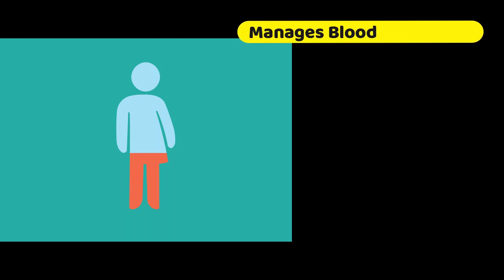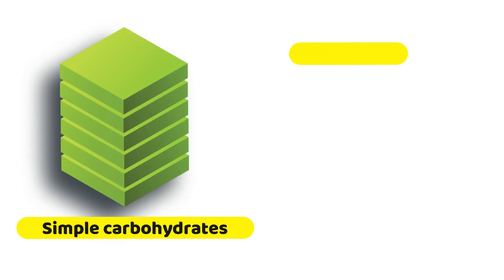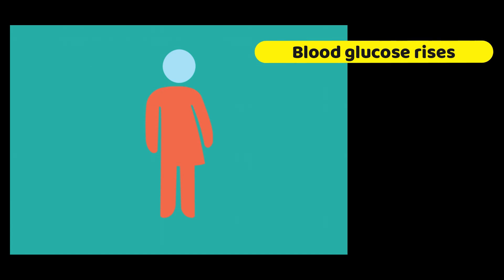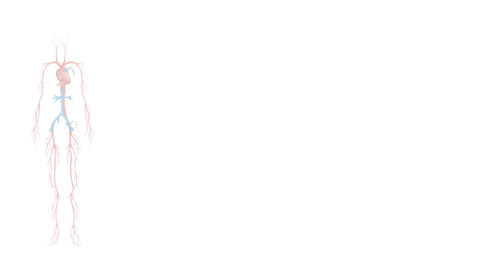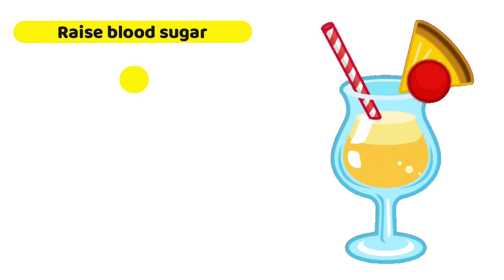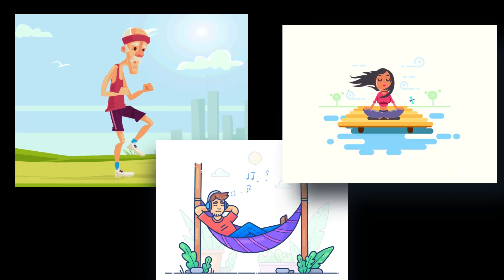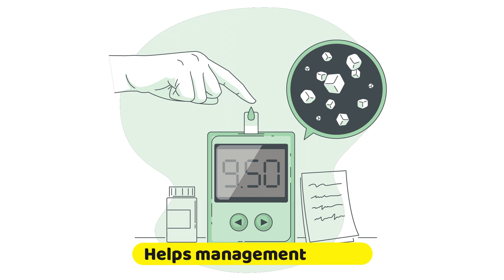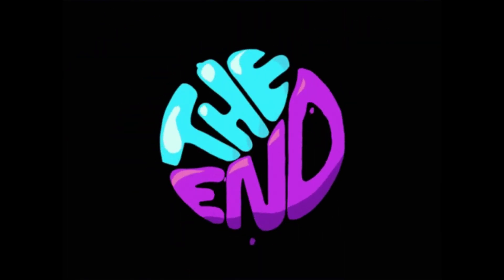Diabetes control tips | Diabetes mellitus | Diabetes treatment | Best way to control blood sugar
Diabetes control tips | Diabetes mellitus | Diabetes treatment | Best way to control blood sugar | Insulin resistance

High blood sugar levels can be dangerous without prompt management, and they may lead to both short-term and long-term complications. As such, it is vital for people with diabetes to control their blood sugar levels and keep them within the target range.
Here are some ways to naturally lower your blood sugar levels.
1. Regular Exercise:

During physical activity the body needs fuel so, the fuel storage effects of insulin need to be suppressed. This is done primarily by inhibiting insulin secretion during exercise as well as activating local and systemic fuel mobilizing processes. In contrast, following exercise there is a need for refilling the fuel depots mobilized during exercise, particularly the glycogen stores in muscle. This process is facilitated by an increase in insulin sensitivity of the muscles previously engaged in physical activity which directs glucose to glycogen re-synthesis.

2. Managing carbohydrate intake
The carbohydrate intake strongly influences blood sugar levels.
Your body breaks carbs down into sugars, mainly glucose. Then, insulin helps your body use and store it for energy.
When you eat too many carbs or have insulin-function problems, this process fails, and blood glucose levels can rise.
Therefore, you need to manage your carb intake by counting how much you are consuming and how much you need.
A low carb dietary pattern may help a person stabilize and manage their blood sugars.
However, this type of eating pattern may not be suitable for everyone. Therefore, before modifying your carbohydrate intake, you may consult a healthcare professional or a dietitian.

3. Eating the right carbohydrate
Eat low GI foods:
Low GI foods describe those that score 55 or lower on the index. These foods include:
sweet potatoes
quinoa
legumes
low fat milk
leafy greens
nuts and seeds
meat
fish

4. Hydration
Drinking enough water could help you keep your blood sugar levels within healthy ranges.
In addition to preventing dehydration, it helps your kidneys flush out any excess sugar through urine.
Avoid sugar-sweetened options, as these can raise blood glucose, drive weight gain, and increase diabetes risk.
5. Portion control
Portion control can help you regulate your calorie intake and maintain a moderate weight.
Consequently, weight management promotes healthy blood sugar levels and has been shown to reduce the risk of developing type 2 diabetes.
Monitoring your serving sizes also helps prevent blood sugar spikes.
Here are some helpful tips for managing portion sizes:
measure and weigh your portions
use smaller plates
avoid all-you-can-eat restaurants
read food labels and check the serving sizes
keep a food journal
eat slowly
Though, a doctor or dietitian can offer you a more specific advice on appropriate portion size.

6. Stress management
Stress has a significant effect on blood sugar levels. The body releases hormones like glucagon and cortisol when it is under stress, and these hormones can raise blood sugar levels.
7. Get enough sleep
Getting adequate sleep can help with diabetes management. Evidence indicates that most adults should aim for 7 or more hours of sleep per night.

8. Vitamin D
Vitamin D could help you lessen your risk of diabetes.
D-deficient people with prediabetes who supplemented with the vitamin benefitted from an improvement in blood glucose levels.
Consult your doctor to know, if you need Vitamin-D supplement or not.
Vitamin-D rich foods include: sardines, wild or UV-exposed mushrooms, fortified milk and non-dairy milk.

9. Weight management:
Research shows that even a 5% reduction in body weight can improve your blood sugar regulation and reduce the need for diabetes medication.